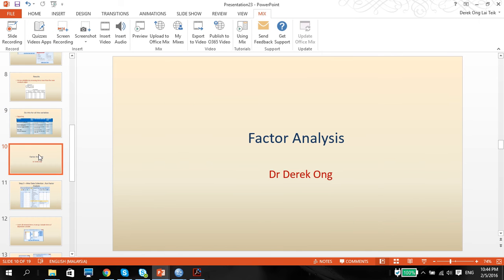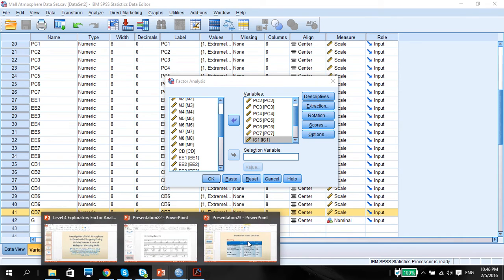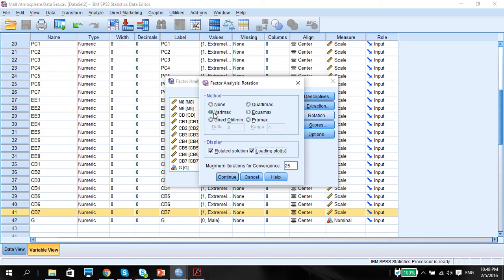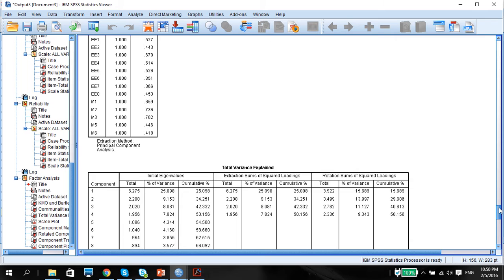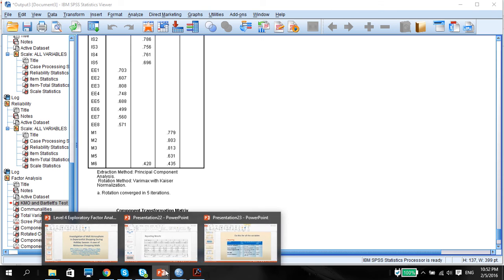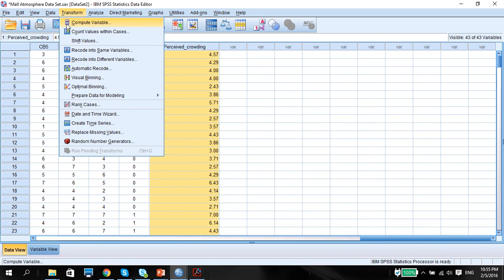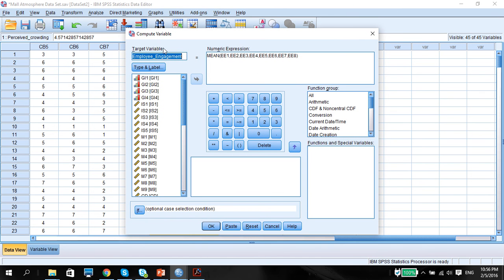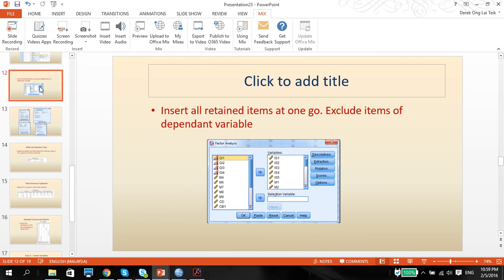SPSS Vid23 Factor Analysis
Exploratory Factor Analysis of your Items after data collection using orthogonal varimax rotation